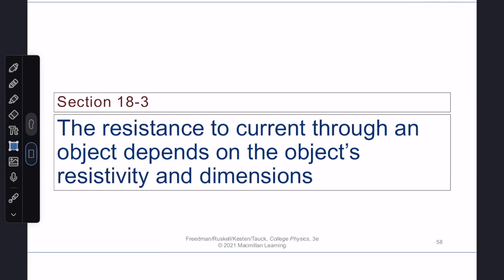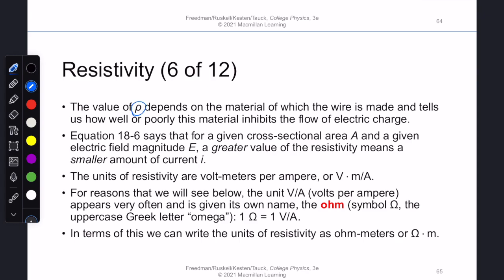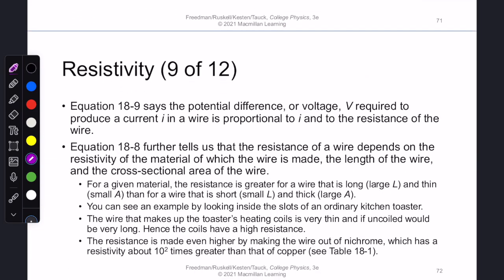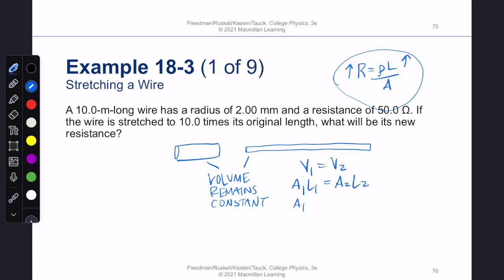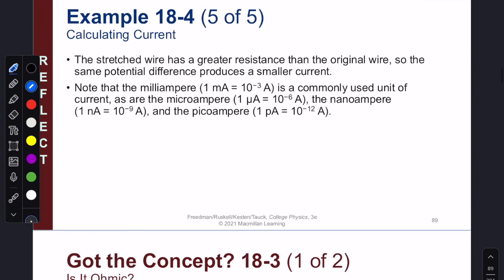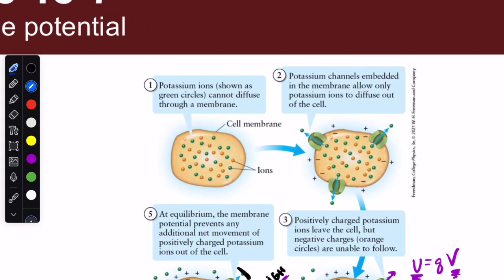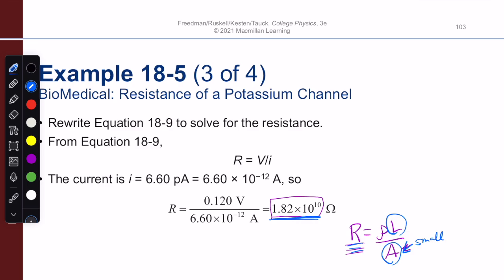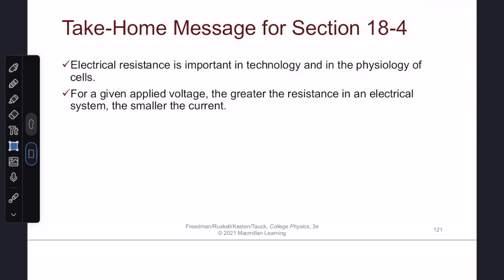Ch 18-3 and 18-4 Resistance and Resistivity